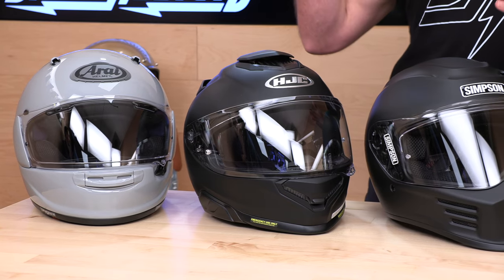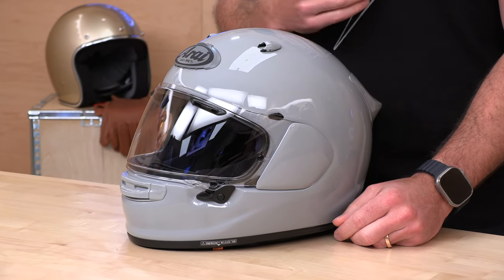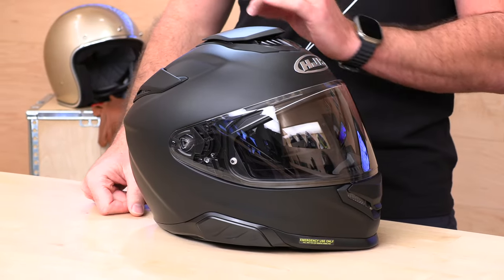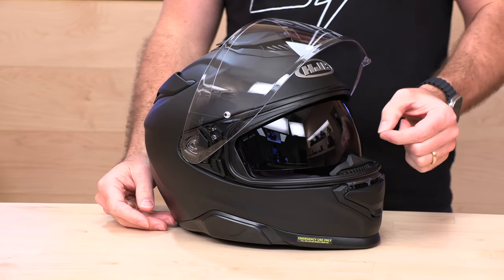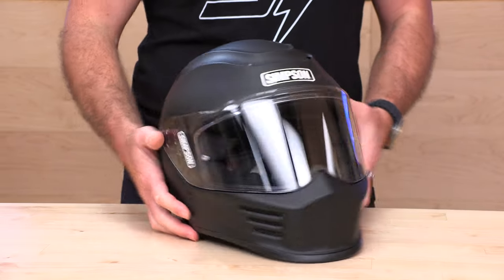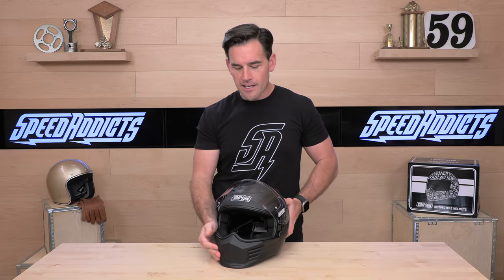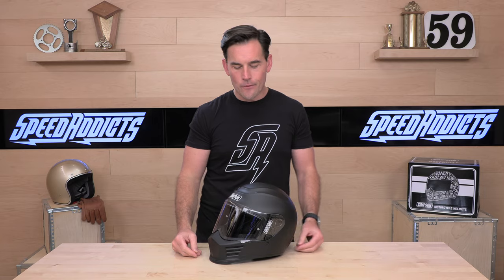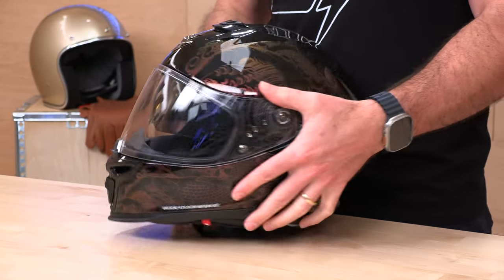Best Full Face Motorcycle Helmets of 2023 at SpeedAddicts.com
ARAI CONTOUR-X HELMET - AVAILABLE NOW AT SPEEDADDICTS.COM